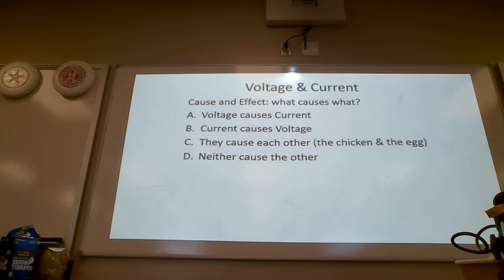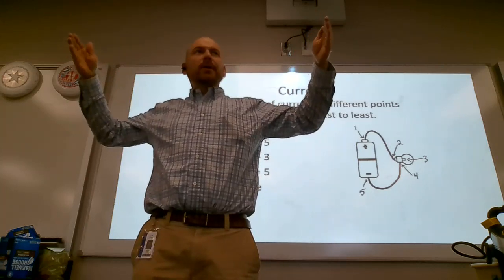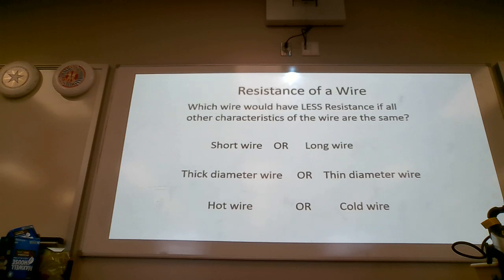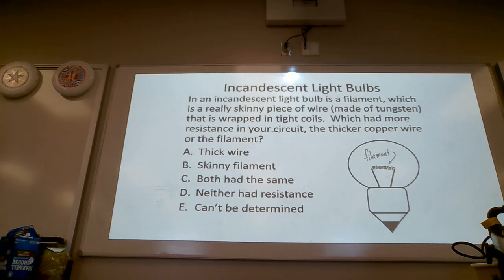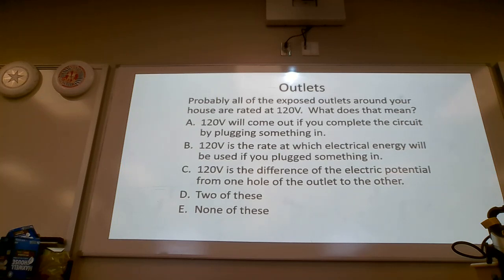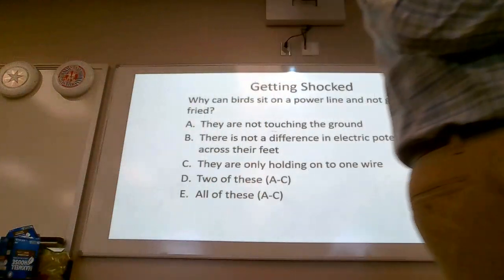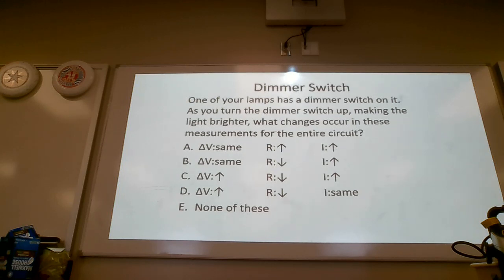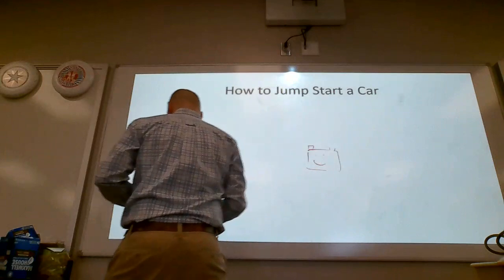Ohm's Law (cont): Feb 8, 2024